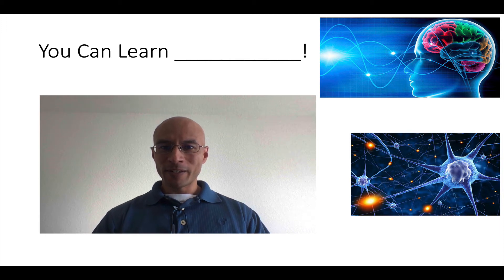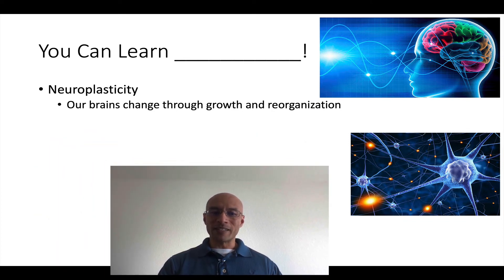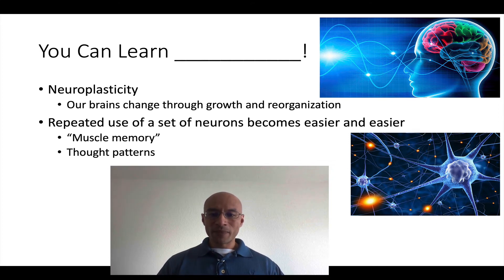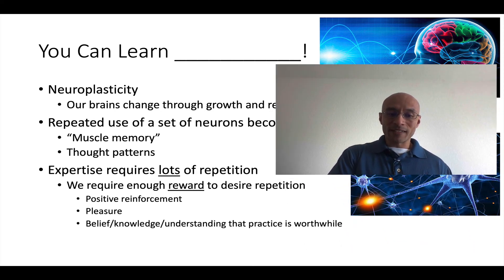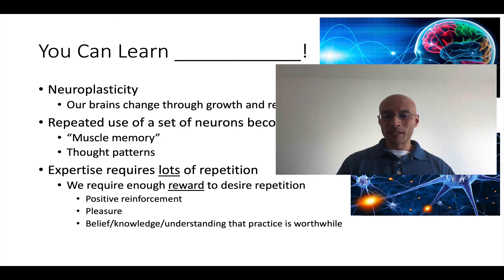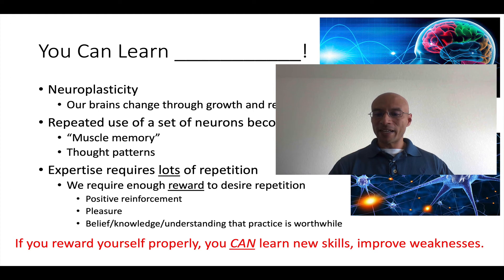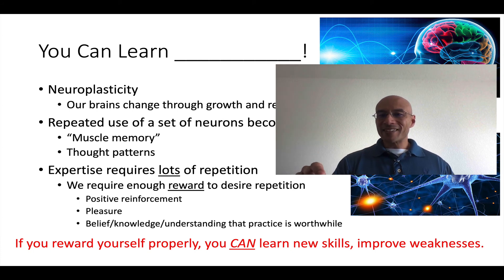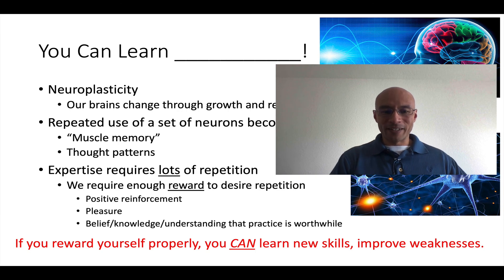You can learn anything you want!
I discuss how you may be able to learn and do things you just didn’t think you could do well.

I hear students say, “I’m just not good at math.” Or substitute whatever skill you can think of.

I think, “What if that’s not true? What if you could be better at skill X than you realize?”

In this video, I briefly discuss neuroplasticity and how we can motivate ourselves to develop a new skill or improve a weakness.